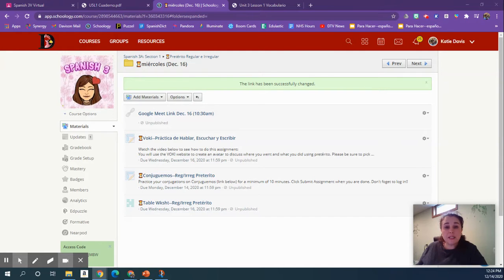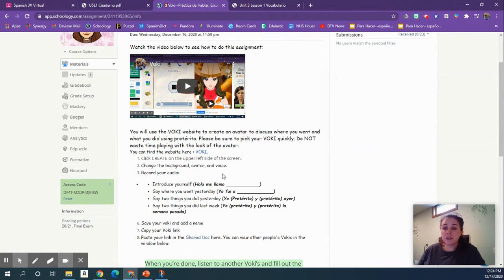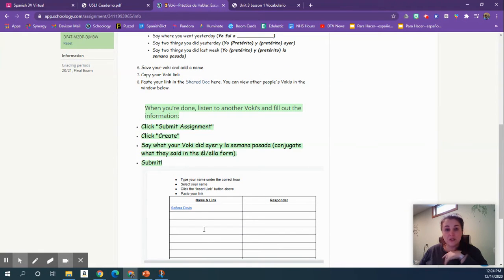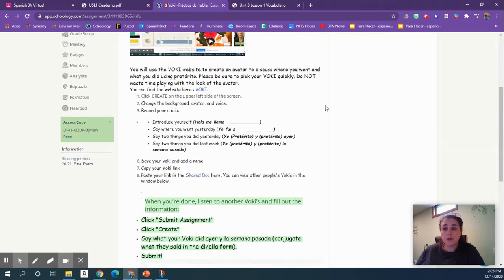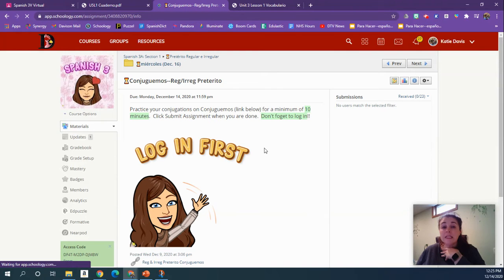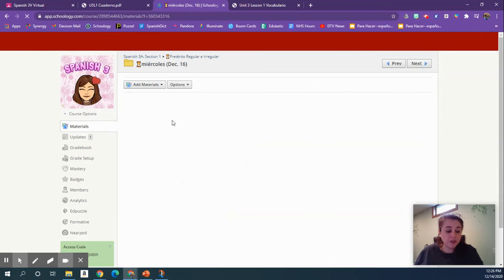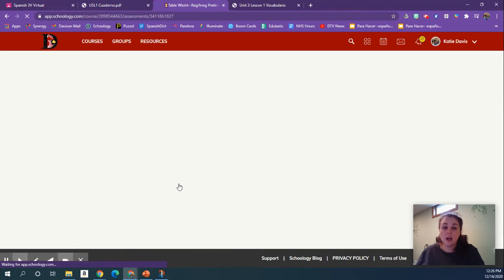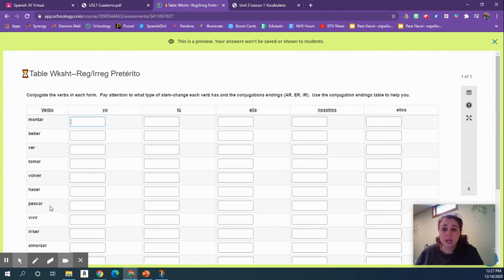Dec. 16 Spanish 3